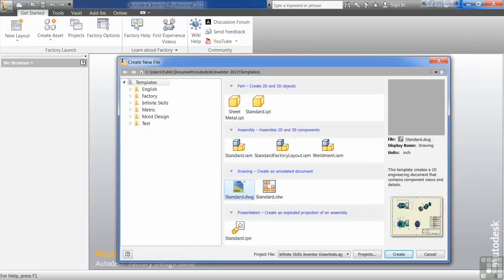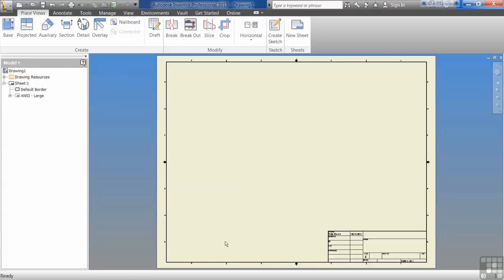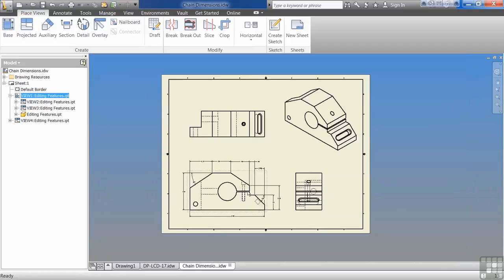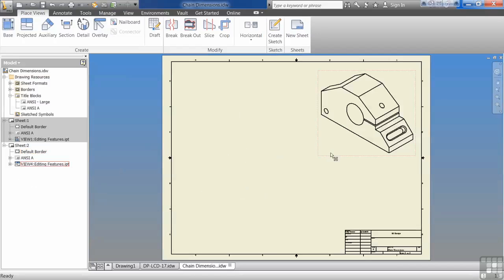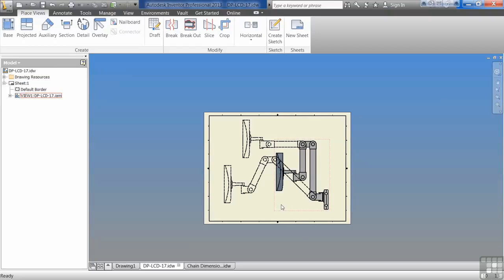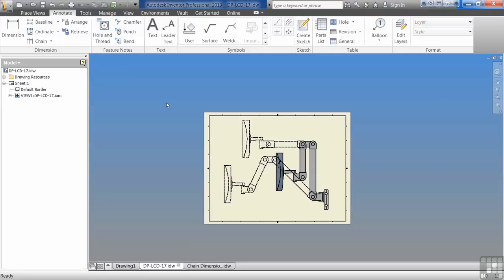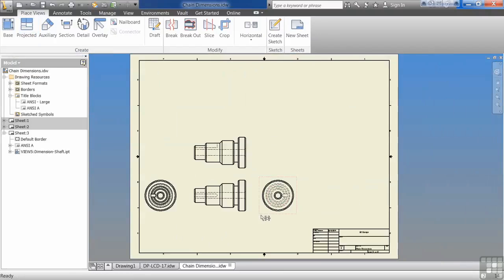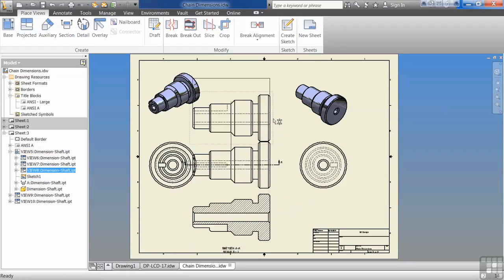1001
Inventor Professional